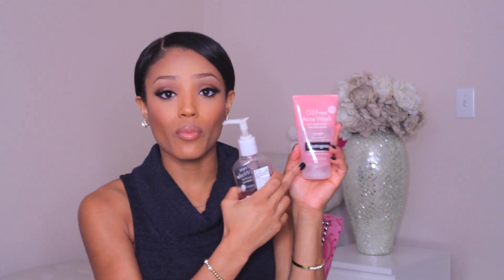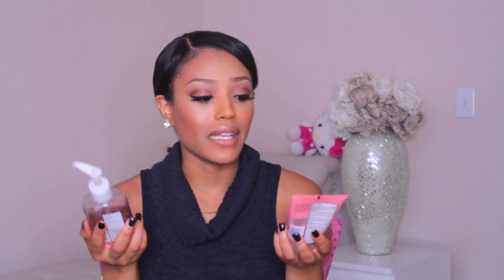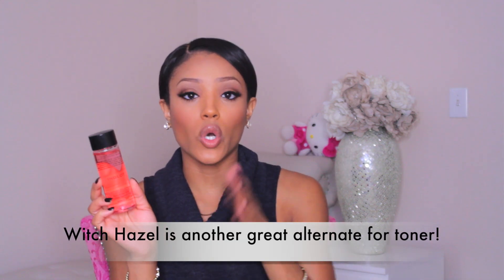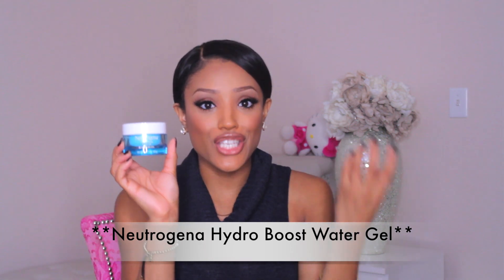2015 Skin Care Routine Products- Keeping My Face Clear & Acne Free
Hey Lovelies! Here's my 2015 skin care routine products used to keep my skin clear & acne free!

Products Mentioned:
Neutrogena Naturals Purifying Makeup Remover
Inglot Multi Action Toner (normal skin)- INGLOT STORE or online

-Hair I'm rockin:
Sheena's Hair Emporium
3 bundles of Virgin Indian Body Wave + Closure
(bundles dyed and made into wig by PrettyGyrlAngie)

**Get 50.00 off using MissyLynn at checkout when you buy 3 or MORE bundles**

FTC: Neutrogena sent me products for review, in addition to the products that I've already been using for years. I only promote products that I truly love and find worthy enough to share with my viewers. Although sponsored, my opinions of products are sincerely unbiased as I had the choice to promote only the products that I truly enjoy.